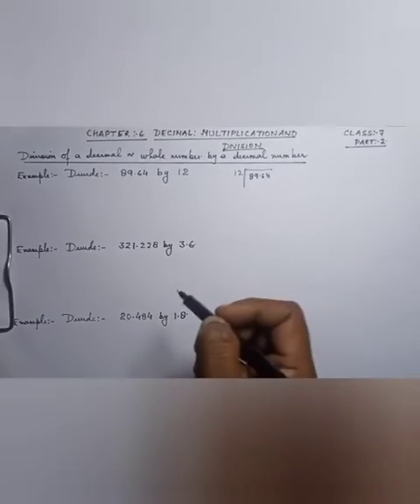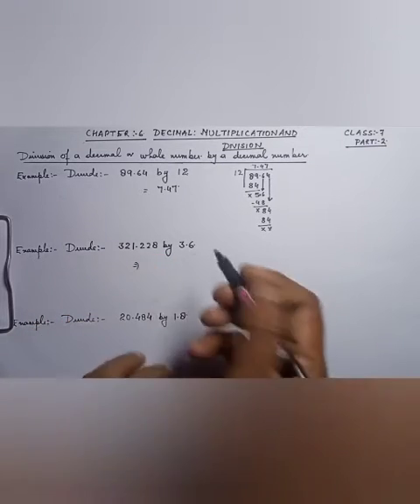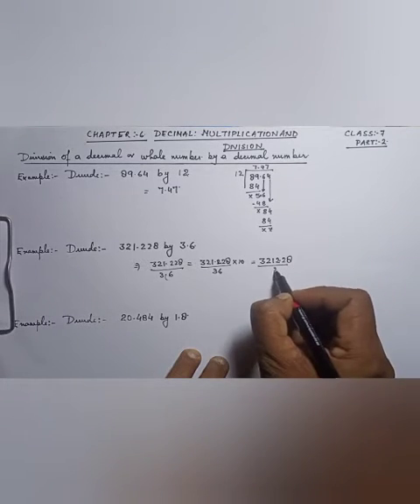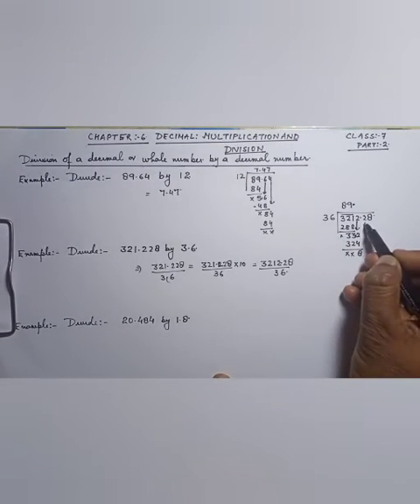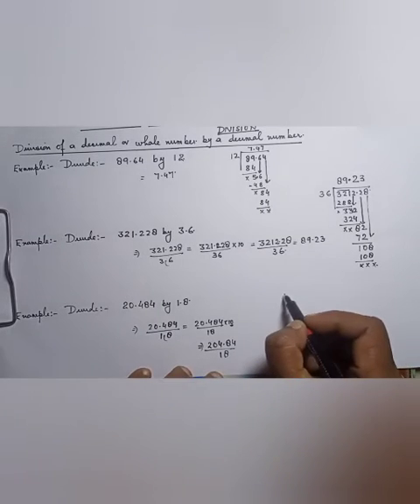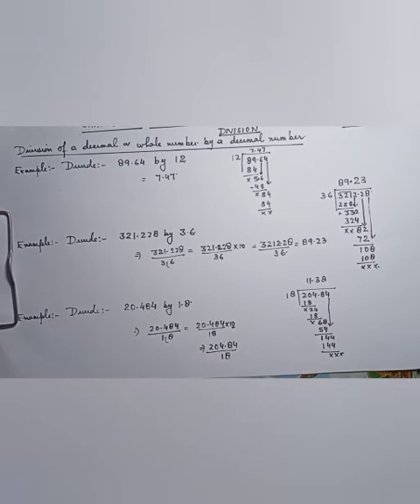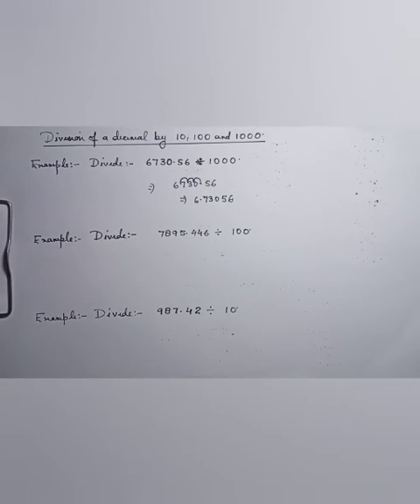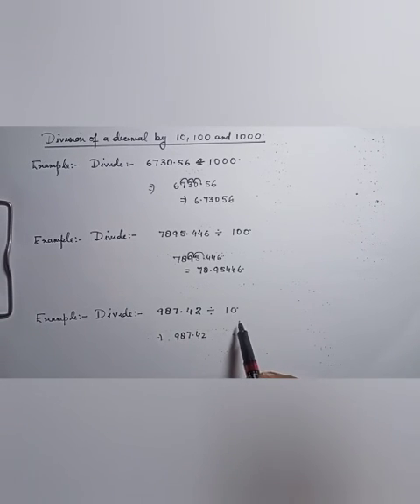Class 7 Maths Ch 6 Decimal Multiplication and division part 2